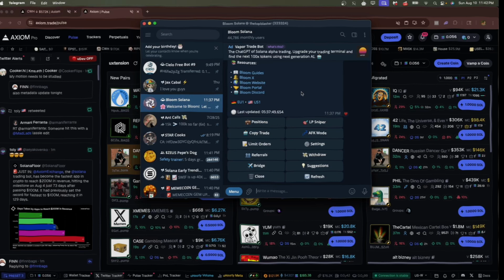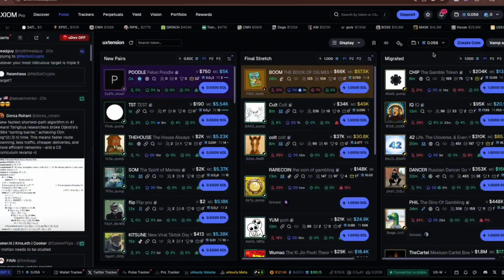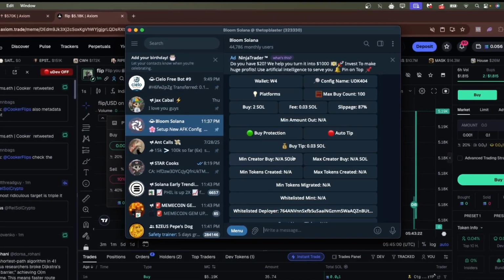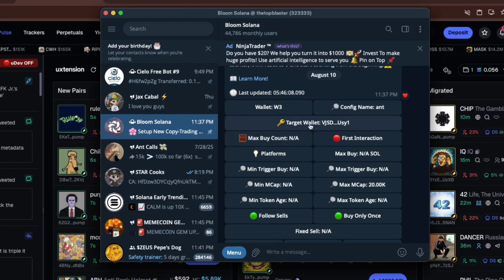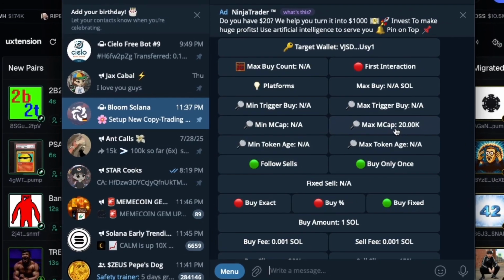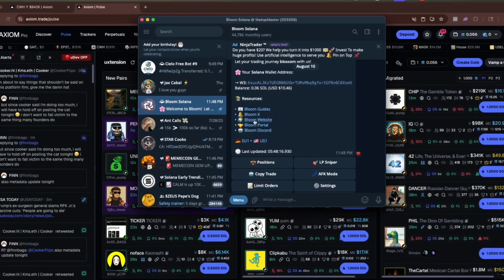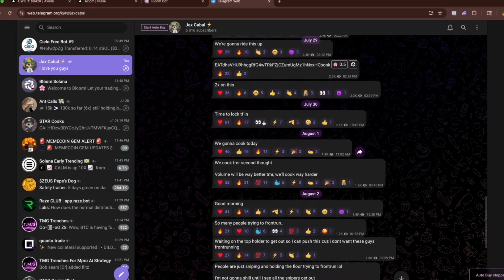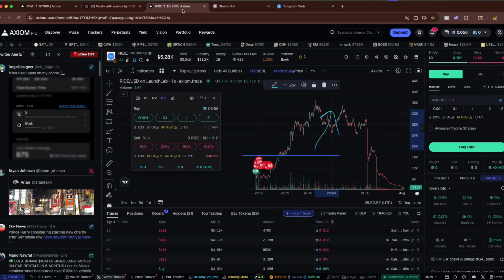How to Get in First on ANY Memecoin 🚀 (Pro Sniping Guide)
Most traders dream about buying a memecoin before it moons… but with the right tool, you can actually do it.
In this video, I reveal how I use Bloom Bot to snipe memecoins before anyone else — the exact strategy I use to get into coins seconds after they launch.

You’ll learn:
✅ How to set up Bloom Bot for lightning-fast snipes ⚡
✅ The settings & filters that actually catch 100x plays 🚀
✅ How to avoid rugs and dead projects 🚫
✅ The pro tricks top traders don’t talk about

If you want to scale your portfolio fast, this full guide will give you the edge over 99% of traders.
👇 Links & Tools Mentioned in the Video all in the free discord! 👇
💰 Follow my live trades & tips

Link To The Best And Fastest Memecoin Trading Terminal Get Early Access here!

💬 Drop a comment if you’re using Bloom Bot or want me to review other sniping tools!
👍 Like the video if you want more deep-dive guides like this.